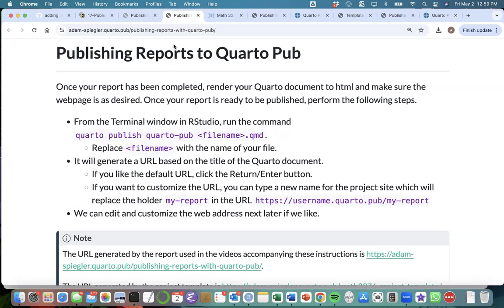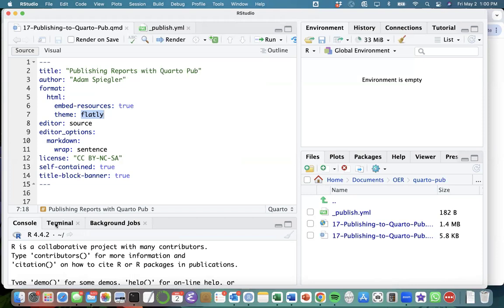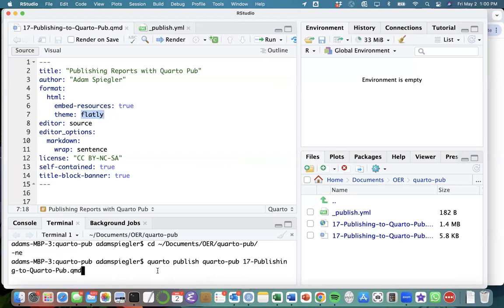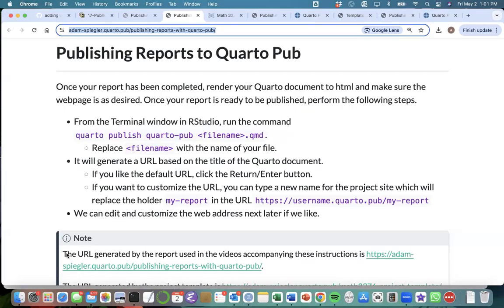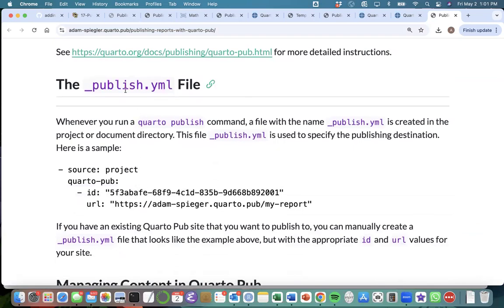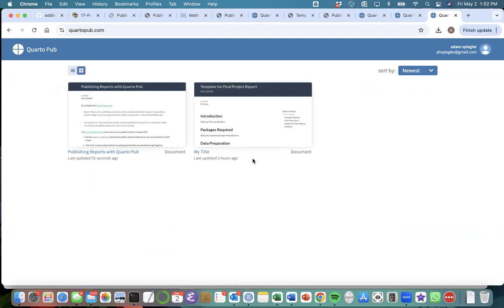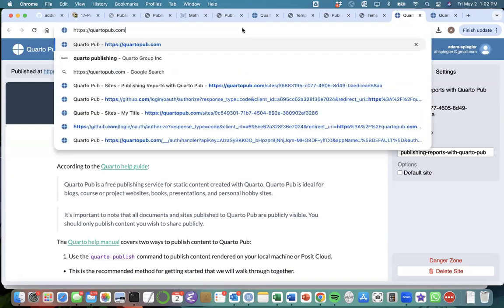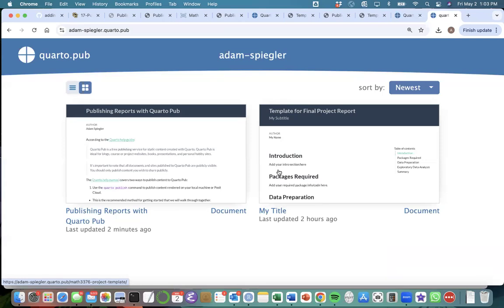Managing Reports in Quarto Pub